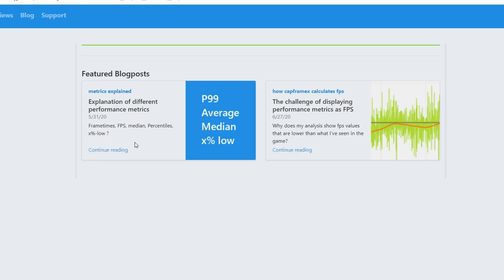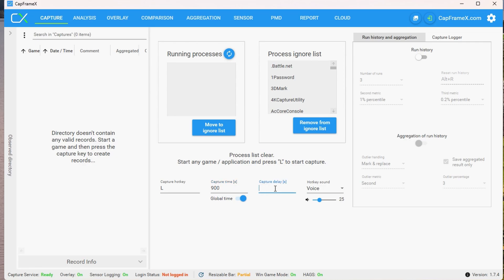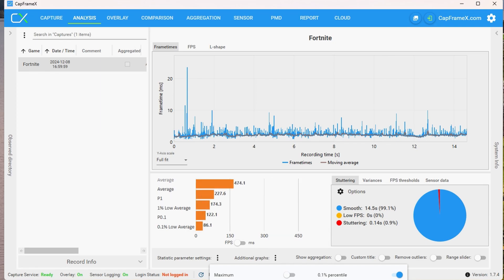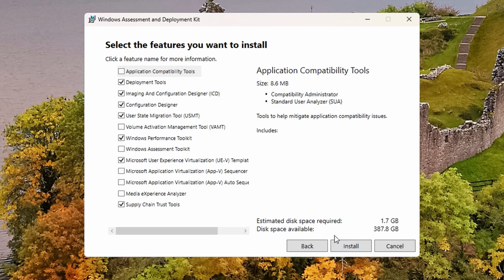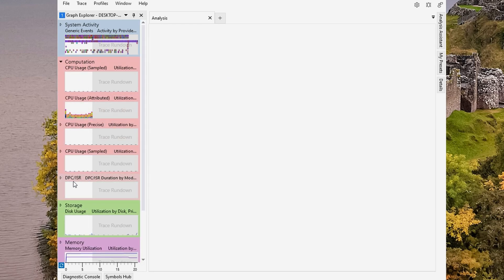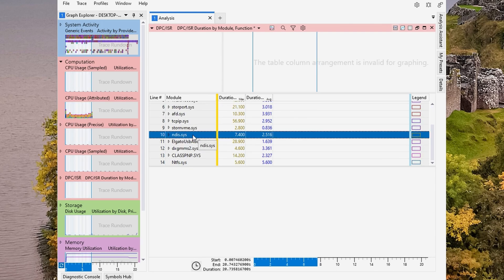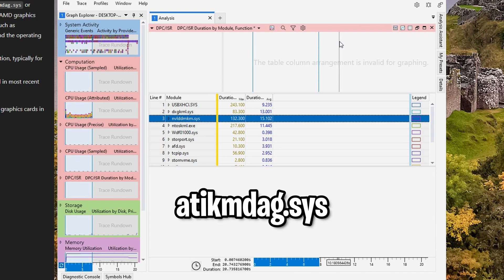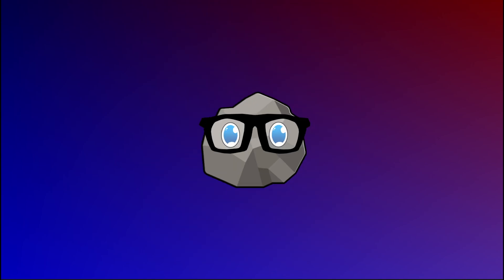How to Benchmark FPS/Latency Accurately (My Method)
In this video i go over how to benchmark accurately, i use capframex and the windows performance toolkit
Lower PING:
Personal Links:
Become a channel member for ONLY 1$
Chapters:
0:00 Intro
0:12 CapframeX
1:54 Windows Performance Toolkit
3:47 How to benchmark
4:34 Outro